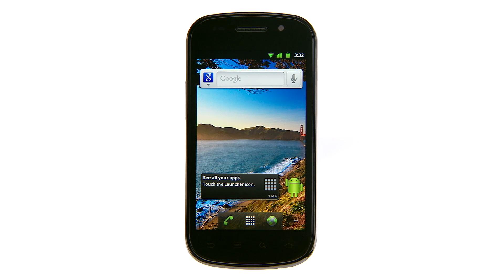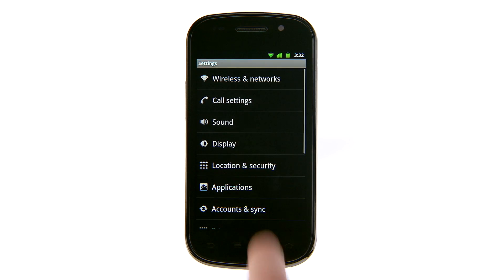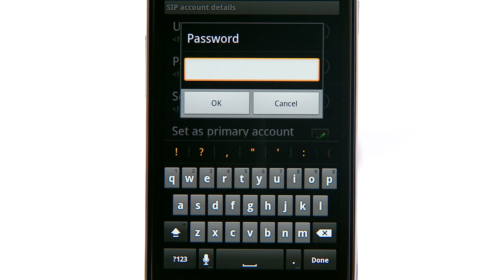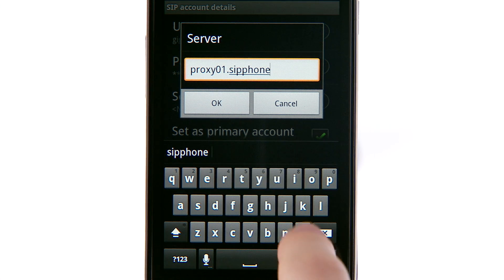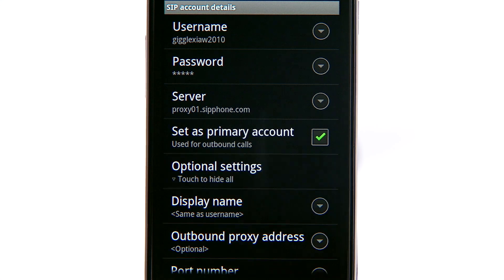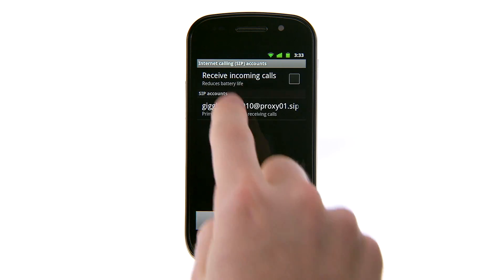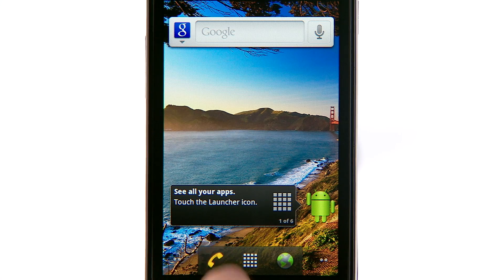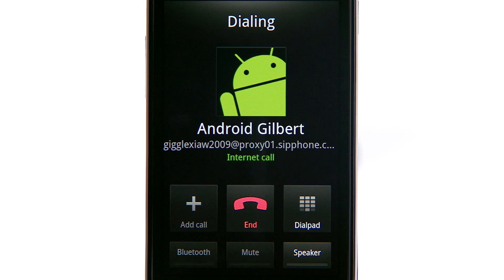Getting to know your Nexus S: Placing and receiving internet (SIP) calls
Learn how to set up a SIP account to make internet calls.